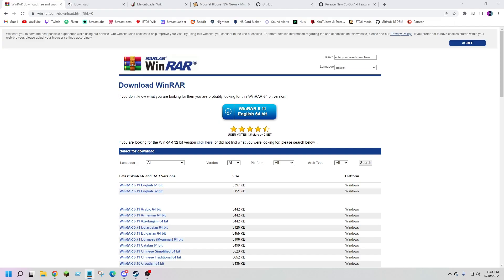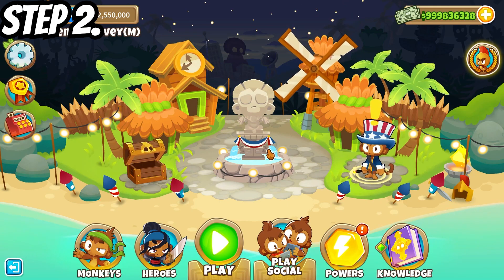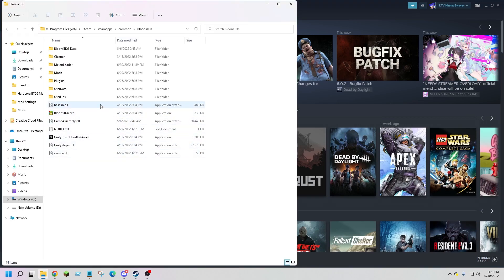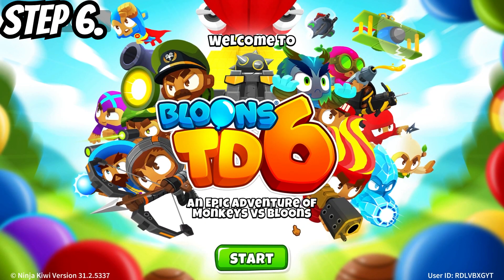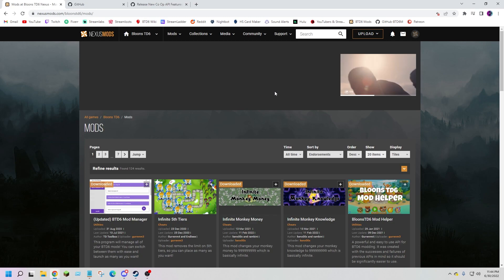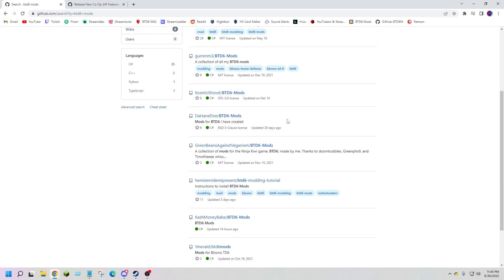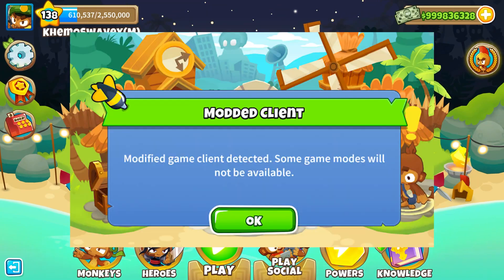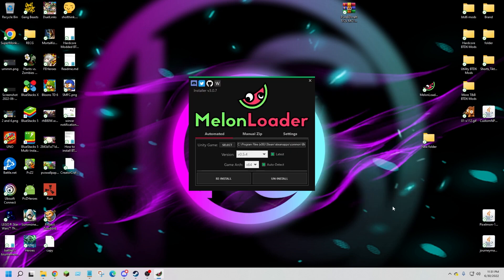Bloons TD 6: How to Install BTD6 Mods!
How to Install Mods into Bloons TD 6! LMK What You Think! 👍

[ATTENTION] Update 32 Made it to where you have to do an additional step! You need to update melon loader to v0.5.5. Here's the Link and Guide on how to do so

*DON'T FORGET* Create an alternate Ninja Kiwi account JUST FOR MODDING. DO NOT DO THIS ON YOUR MAIN, YOU WILL BE FLAGGED!